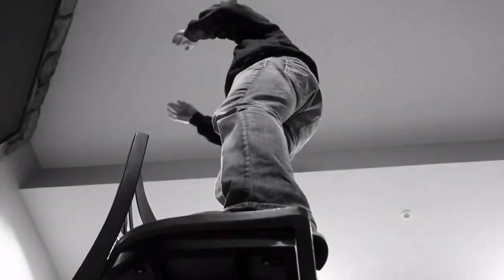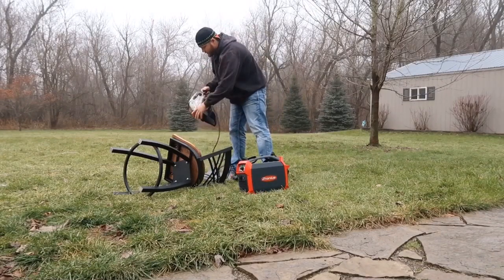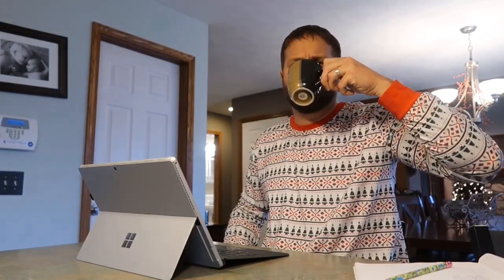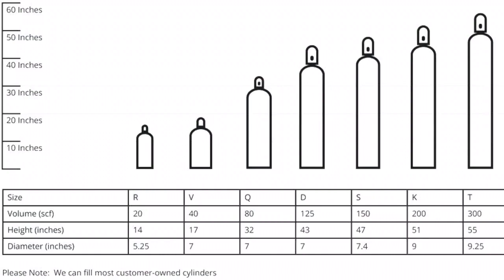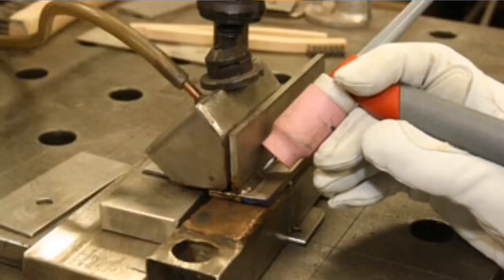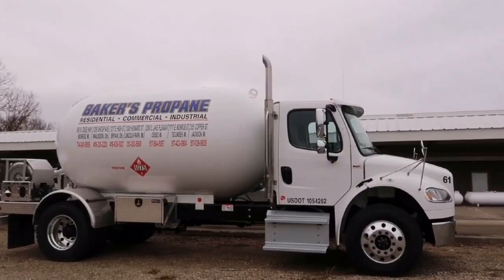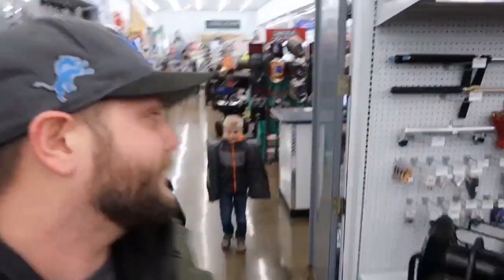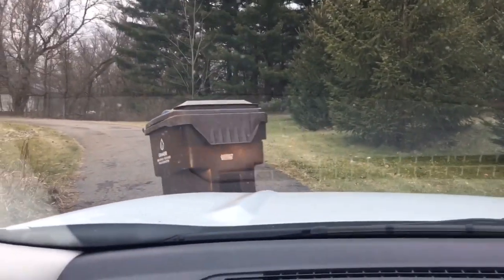What is the best MIG gas for your 110 volt or 220 volt MIG Welder?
Welcome to part one of how to decide on the best MIG gas for your “NEW” or already existing 110v / 220 v multiprocess welder. Determine all the steps nessesary depending on primary voltage and thickness of material for your mild steel applications